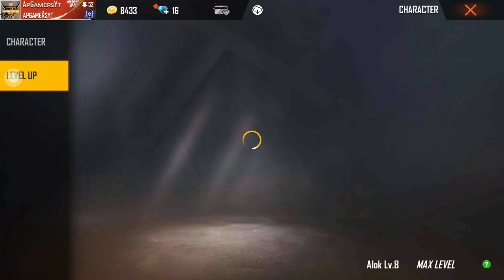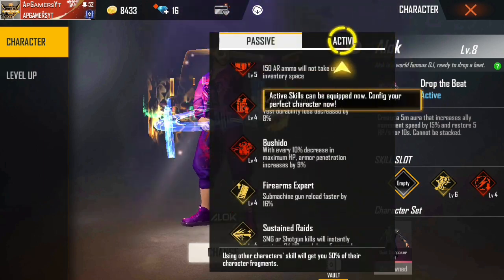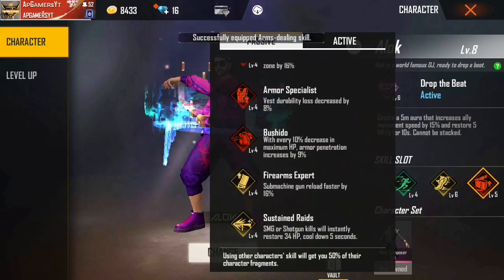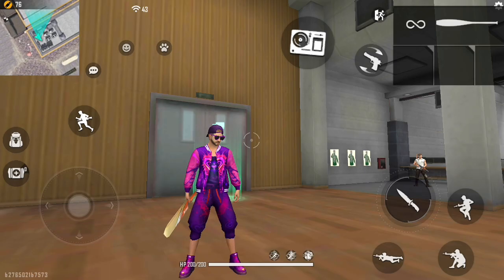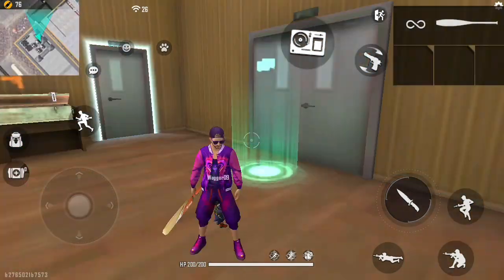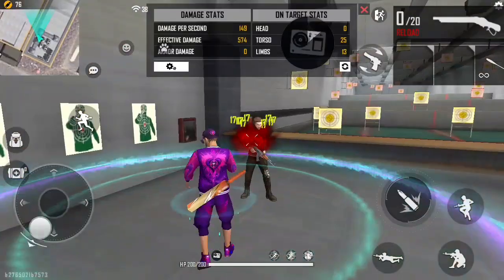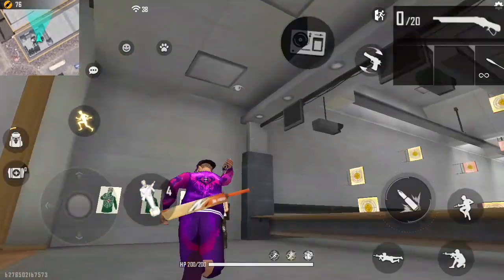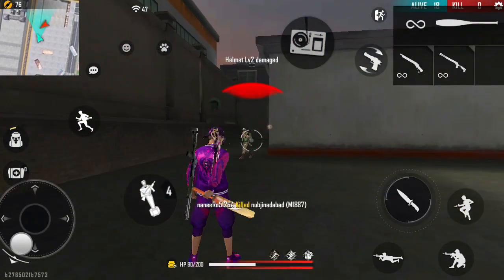Free Fire Tips And Tricks in Telugu-Tips And Tricks To Get Every Match Booyah-Play Like Munna Bhai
HI GUYS THANKS FOR VISITING MY CHANNEL AND PLEASE DO SUBSCRIBE AND PRESS THE BELL ICON FOR THE FUTURE UPDATES OF FREE FIRE AND COMEY VIDEOS AND CONTENT OF FREE FIRE